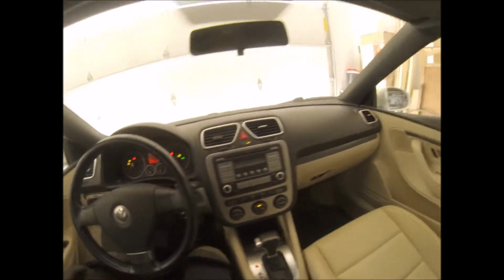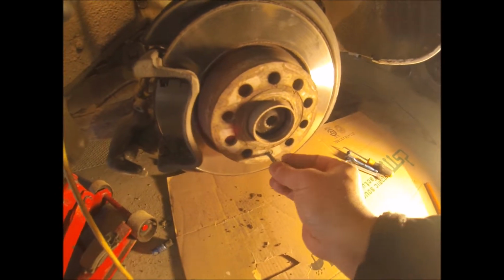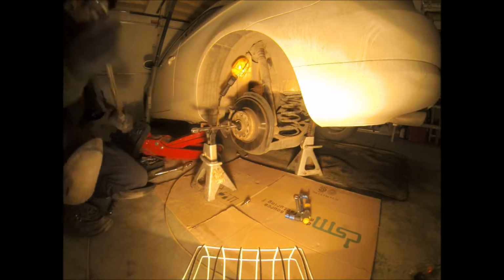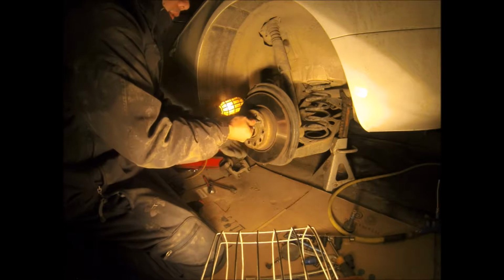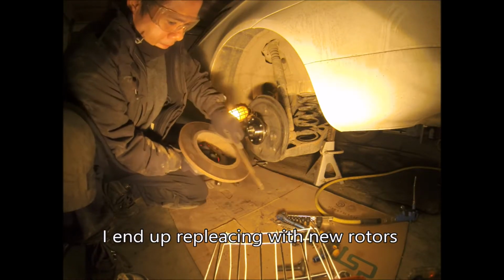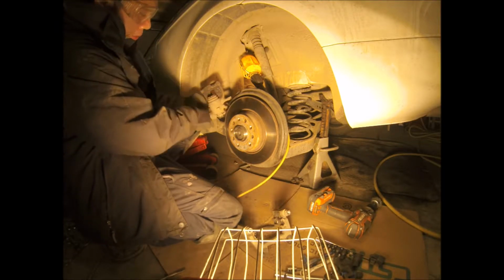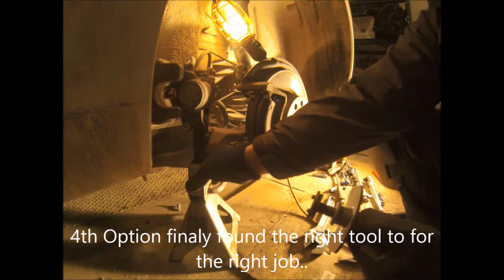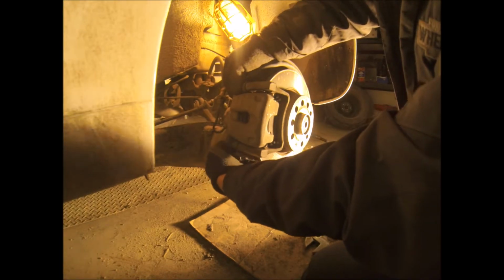06+ WV Eos rear hub noise R&R